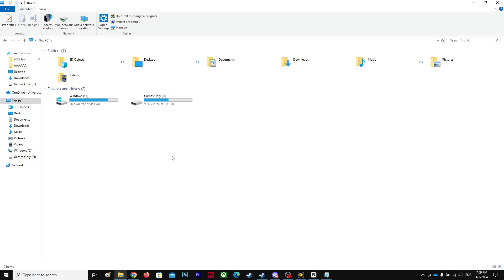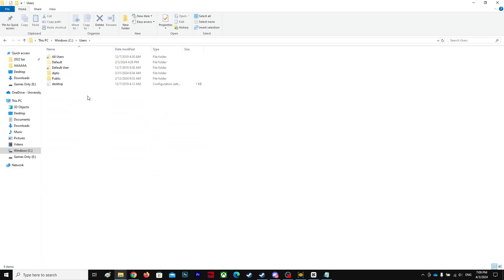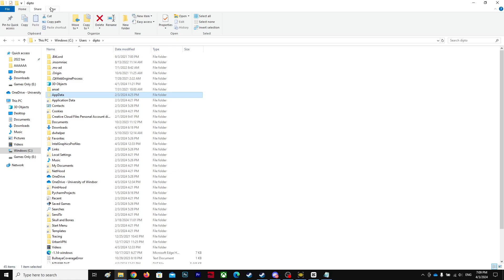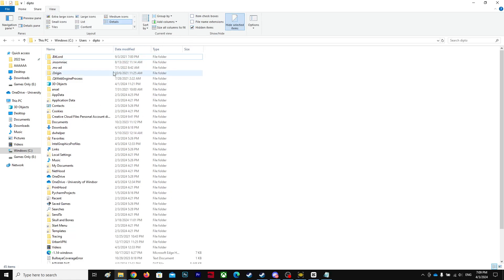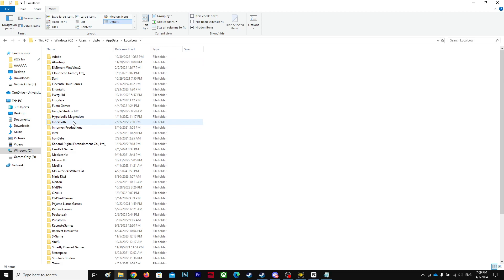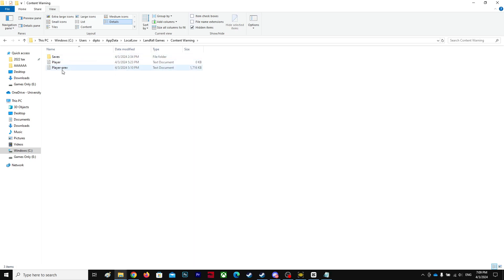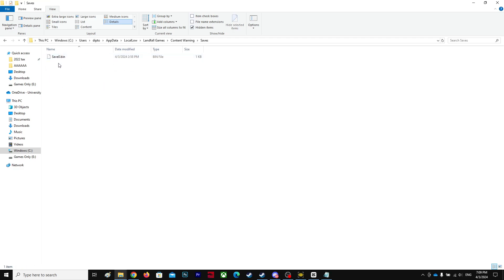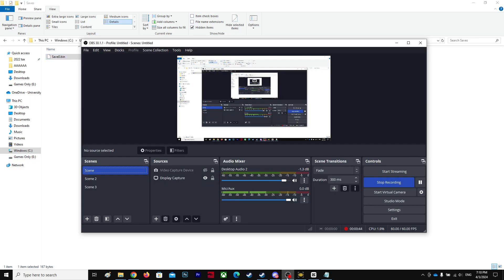Where to Find Content Warning Game Save File Location in Windows 10 PC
C:\Users\Your Name\AppData\LocalLow\Landfall Games\Content Warning